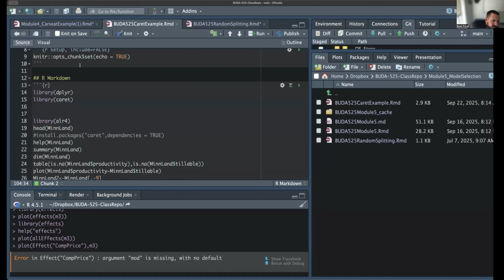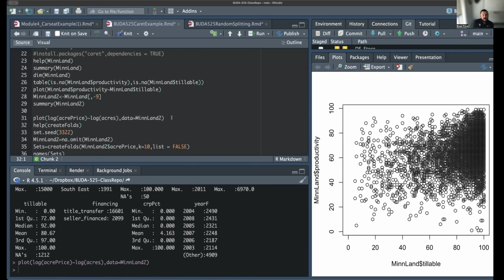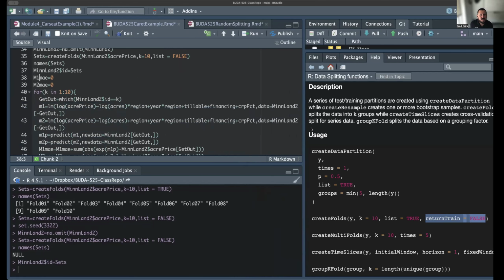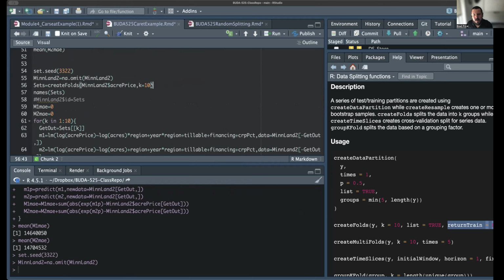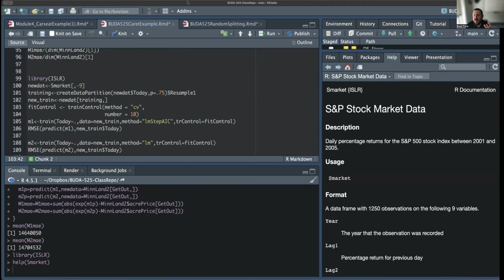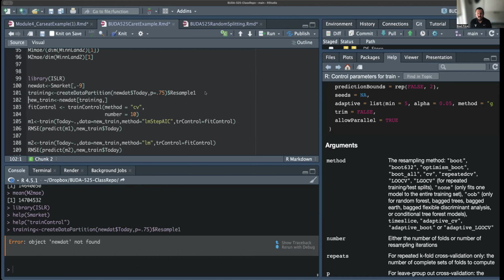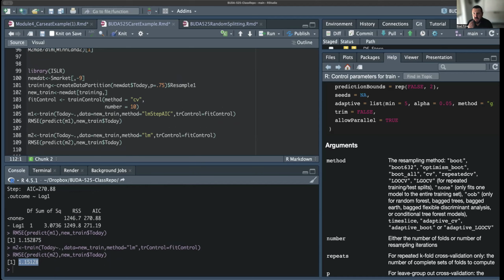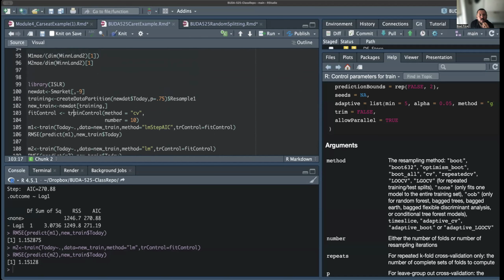Using Caret for Model Selection in R